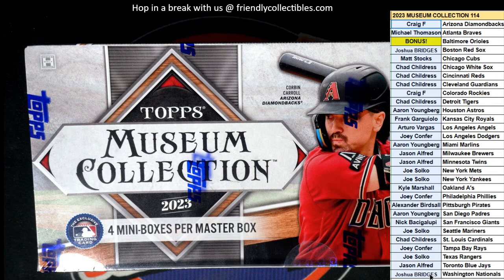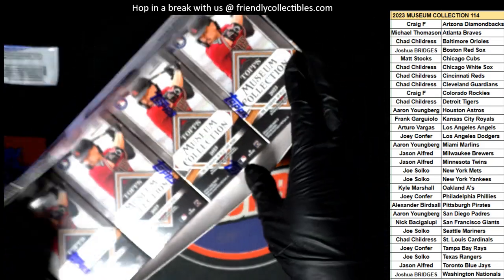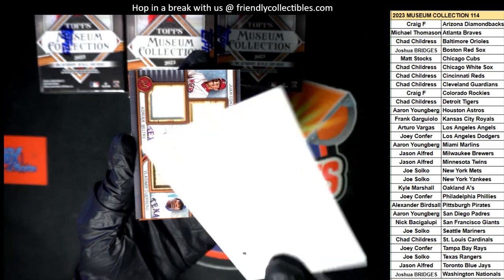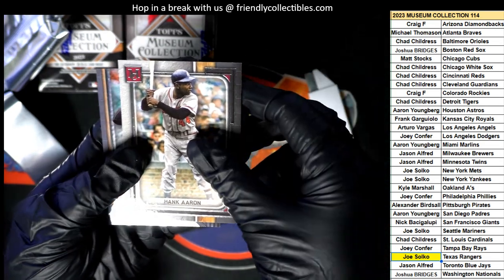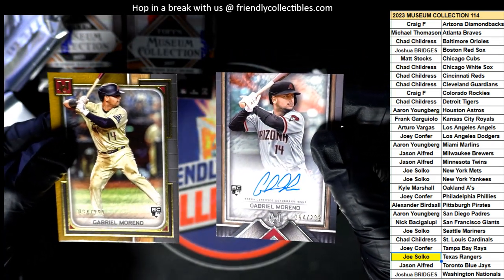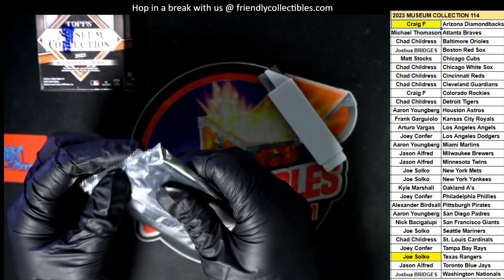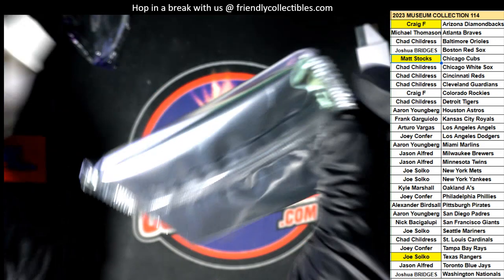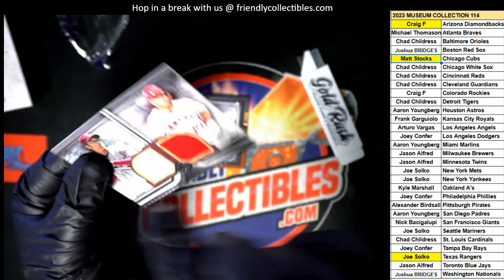2023 Topps Museum ID 23MUSEUMPYT114